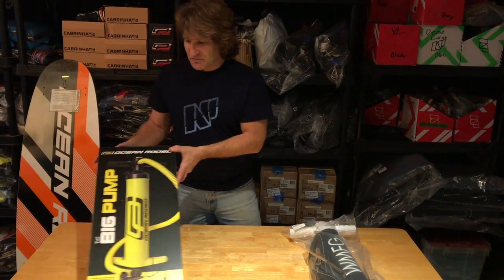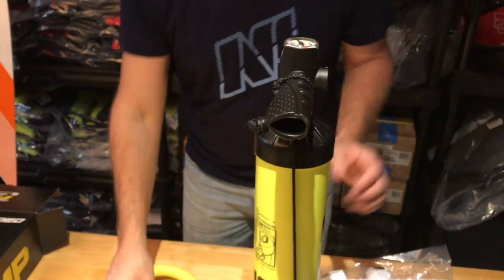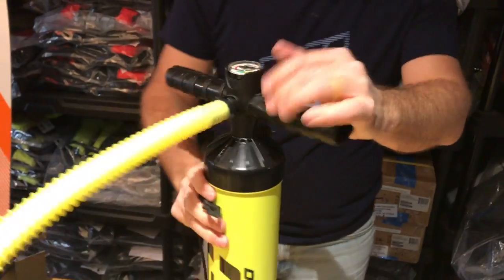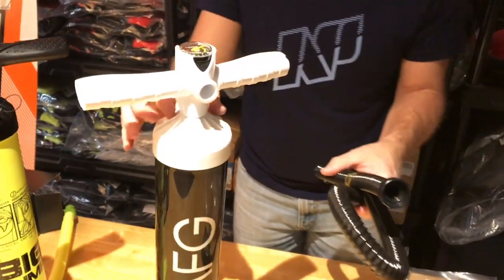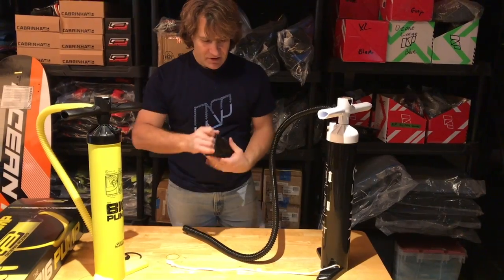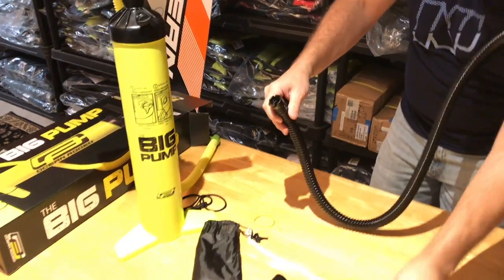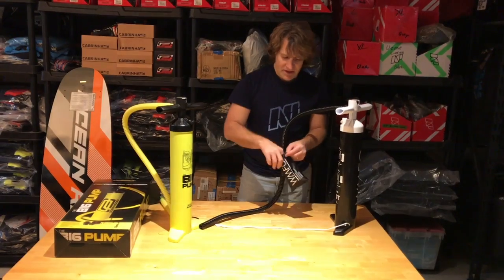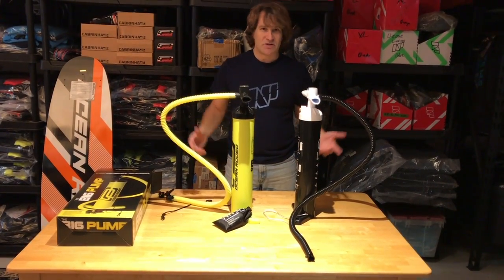WMFG Kiteboarding Big Pump Vs. Ocean Rodeo Big Pump